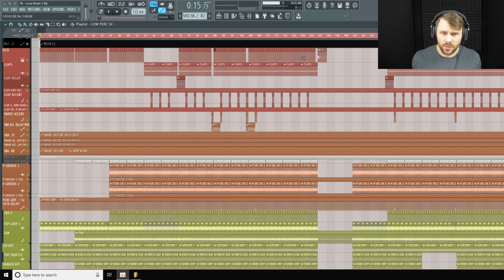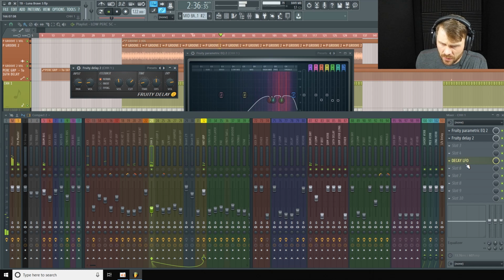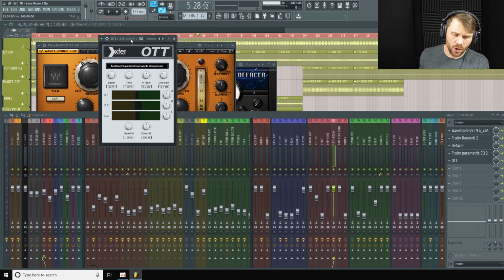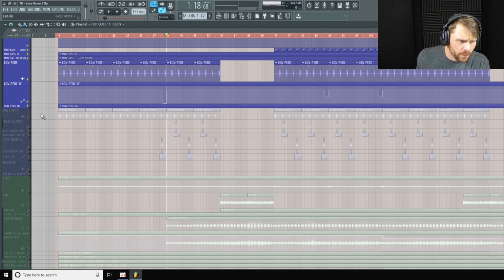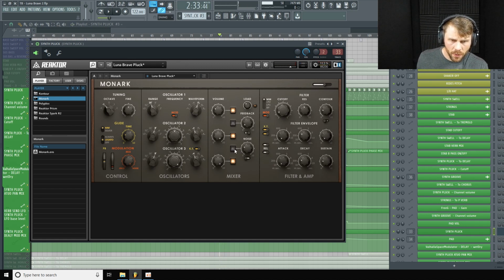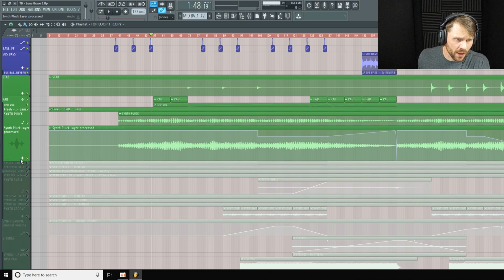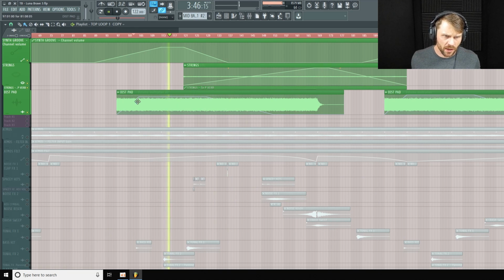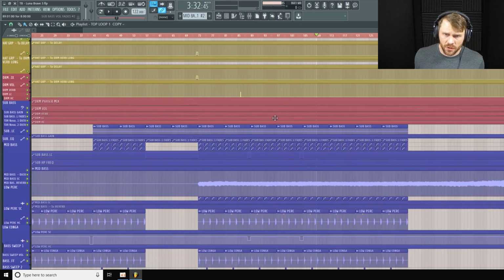Donny Carr - Luna Brave (waf009 Production Tutorial)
"''Luna Brave' was made is response to the movie Interstellar. After watching the film for the first time I was very inspired by the soundtrack and film itself, hence the somewhat spacey theme," - Donny Carr.

TRACKLISTING:
01. deadmau5 - ASEED
02. ASHE - Human
03. Bentley-Dean - 1348
04. C.H.A.Y. & Monstergetdown - Wanted
05. Corvad - I Am Control
06. Donny Carr - Luna Brave
07. Egomorph - Magmagat
08. FLIP-FLOP - Kuta
09. Floret Loret - Embers
10. Ghost Dance - Release the Pressure
11. HVDES - Let Me Go
12. IMANU & Buunshin - Overwerk
13. KEETZ - London1970
14. Kindrid - Subconscious
15. Low Poly - Afters
16. Maison Ware - Shibuya
17. Mr. Bill & bandoum - Lotus
18. One True God - Come To Me
19. Posij - Airwolf Six
20. Speaker Honey - Shoyu
21. SVNF8 - Facing Reality
22. Joy Downer - Plastic Wrap (Jay Robinson Remix)
23. Matt Lange - Space Between (Julian Gray Remix)

about mau5trap:
Over a decade since its formation, mau5trap -- the independent record label founded by groundbreaking electronic music producer deadmau5 -- has become a bastion for trailblazing and genre-defying artists. Casting a palpable influence over the genre, Mixmag readers voted mau5trap among the “Top 50 Labels of the Decade”, placing it in the Top 10; since then, the imprint has been supported by dance music magnates Billboard, DJ Mag, Forbes, Insomniac, and The EDM Network. More recently, mau5trap has maneuvered toward live events boasting curated stage takeovers at the world’s biggest electronic dance music events like Ultra Music Festival, Creamfields, EDC, and beyond.

The multi-genre platform has extensively served as an authoritative platform for dance music heavyweights such as Skrillex, Feed Me, Zedd, Noisia, Dillon Francis, Chris Lake, and Madeon; a combination of dark, forceful techno and complex, electro sounds, the label acts as a hotbed for rising talent such as REZZ, Getter, i_o, ATTLAS, No Mana, Matt Lange, and others alike. Welcome to the horde.